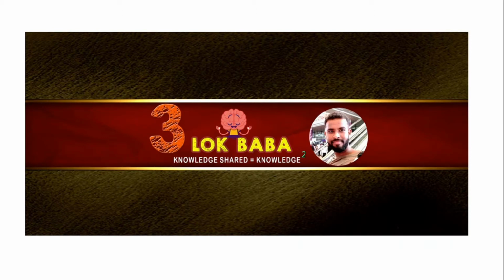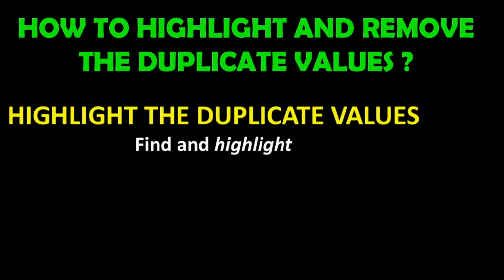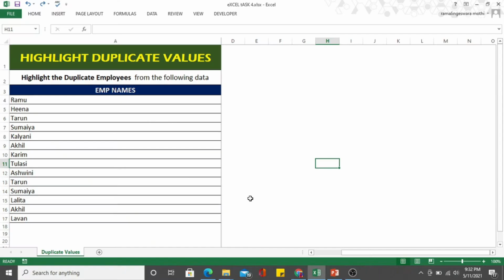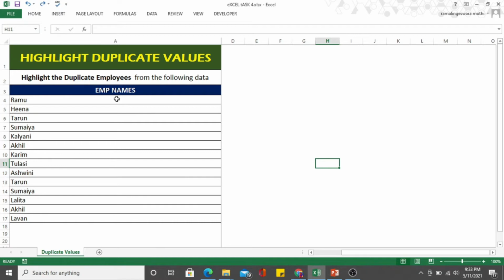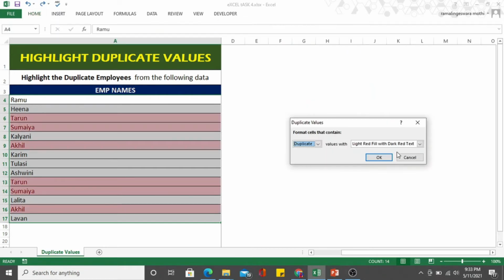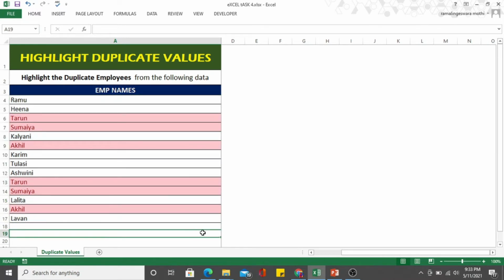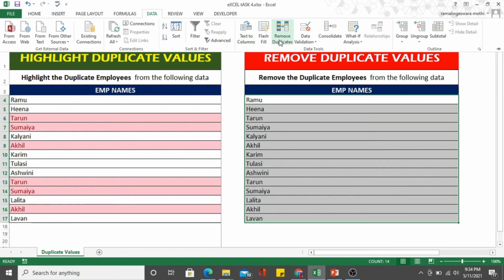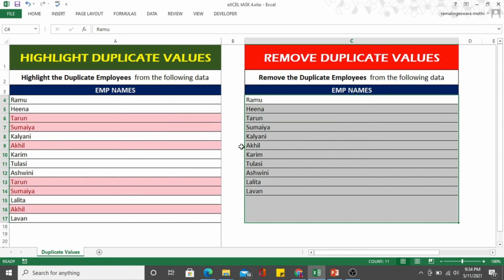Remove and highlight Duplicate Values in Excel || Filter Function || 3LOKBABA || EXCEL FUN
This video is about how to Remove and Highlight Duplicate values in Excel.

Name: M Trilok